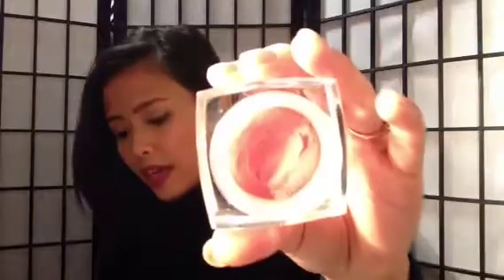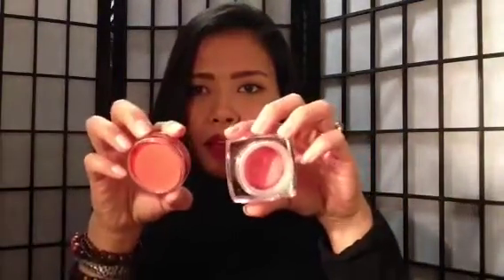Revlon vs ELF-Cream Blush-Review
Come be friends with me..